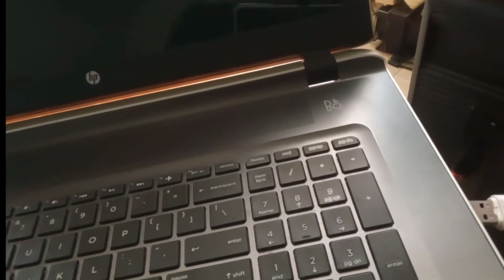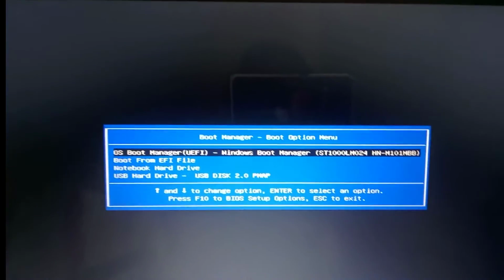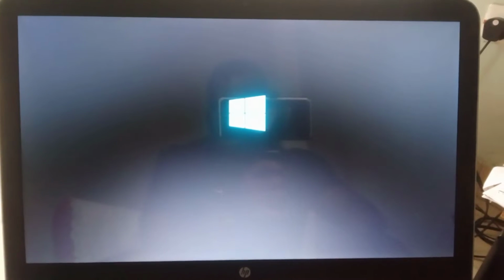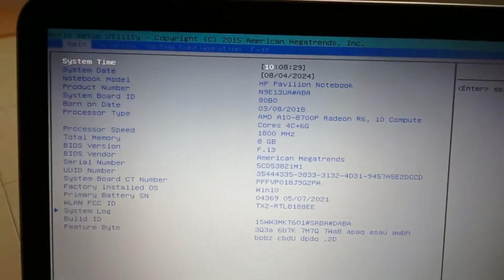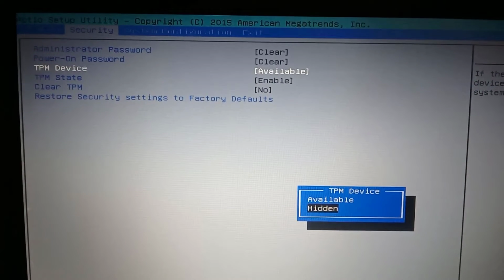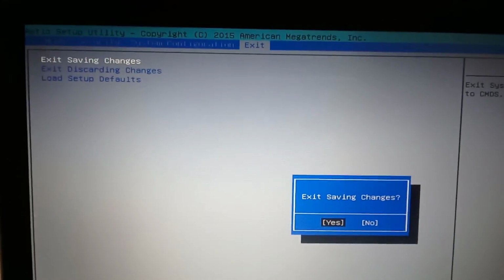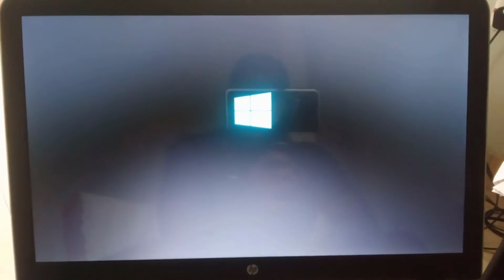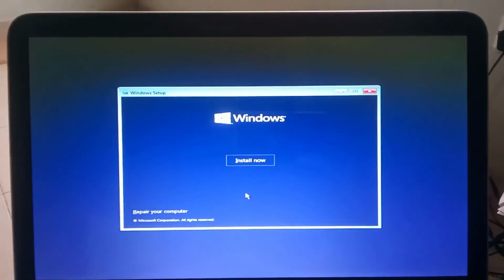WINDOWS INSTALLATION FAILS! This is why...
If your Computer is not installing windows no matter what you do then please follow this guide because there might be one security settings that has restricted you from installing windows. Windows Not Installing Problem or Laptop Not Installing Windows or windows not installing on hard drive or
windows not installing from USB or windows not installing in ssd

OTHER RELATED SEARCH CRITERIA
windows not installing on hard drive
windows not installing from usb
windows not installing after reset
windows not installing problem
windows not installing updates
windows not installing in ssd
windows not installing in gpt partition
windows not installing on partition
windows not installing on nvme
windows not installing apps
windows not working
windows not working properly
windows cannot install required files
Laptop not installing windows
laptop not working windows 11
laptop not working windows 10
hp laptop not installing windows 10
dell laptop not installing windows 10
lenovo laptop not installing windows 10
laptop no windows installed
windows not installing in laptop

Thank you very much and I will see you in my next Video